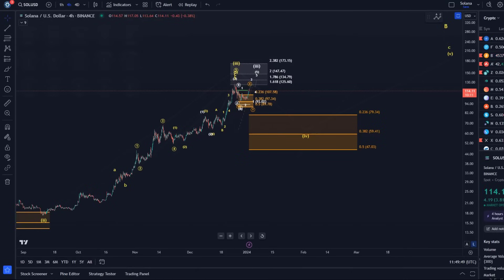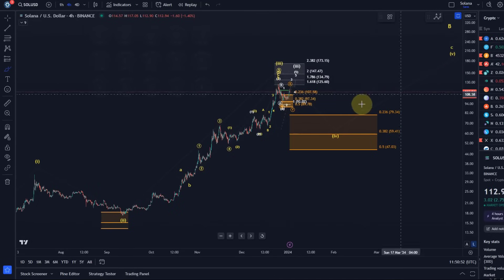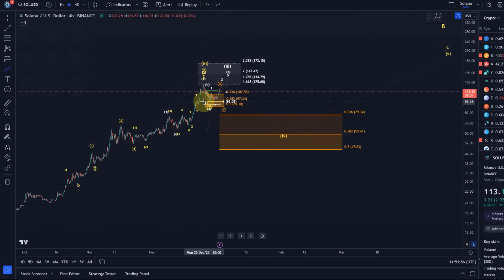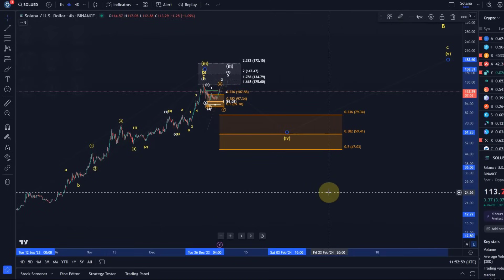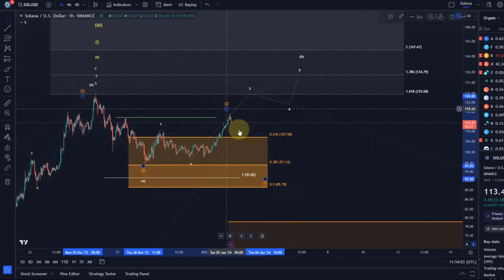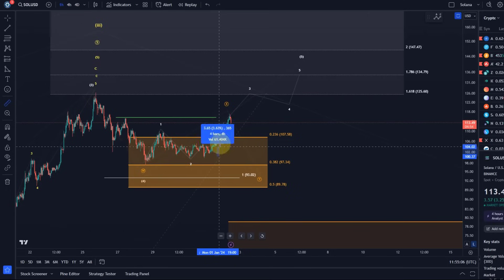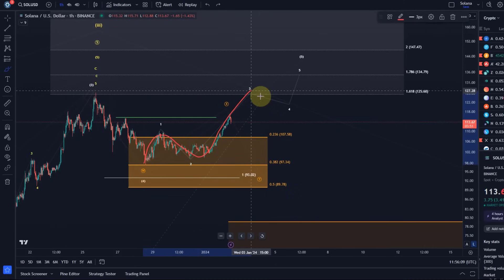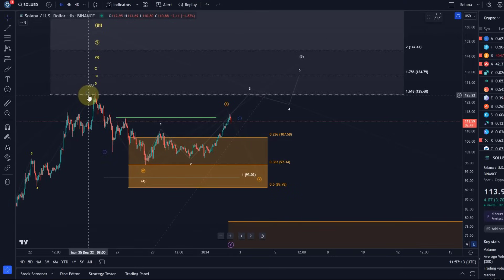Solana Price News Today - Elliott Wave Price Prediction & Technical Analysis, Price Update!